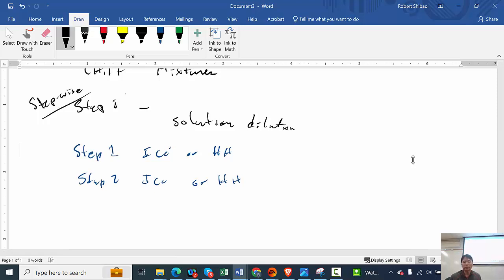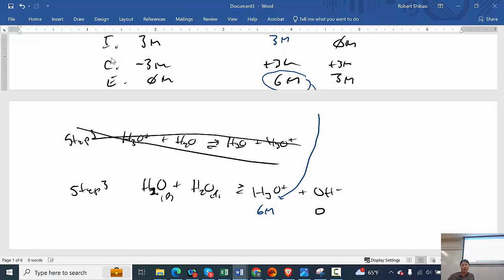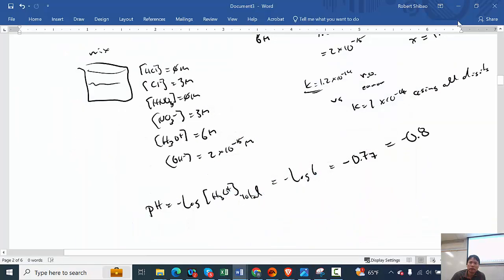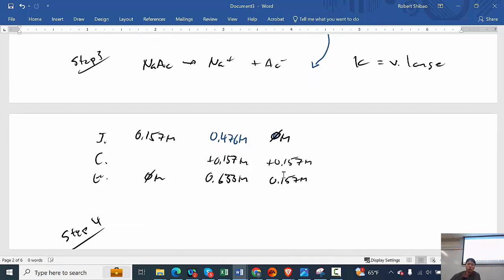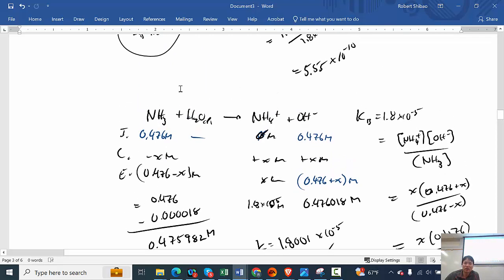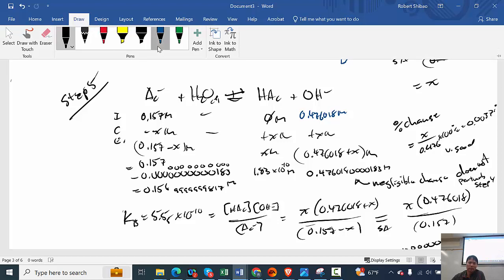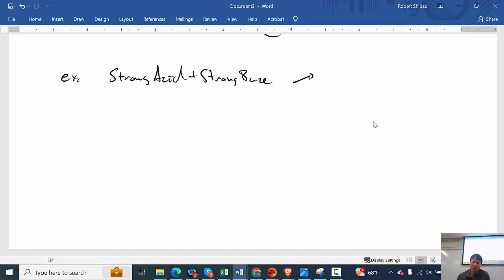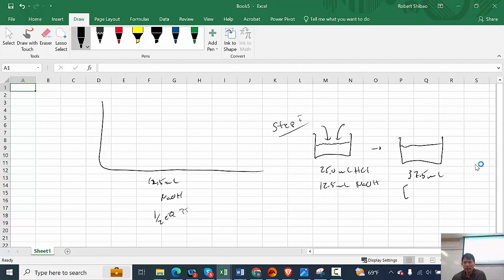Chem 1B 1204 101823